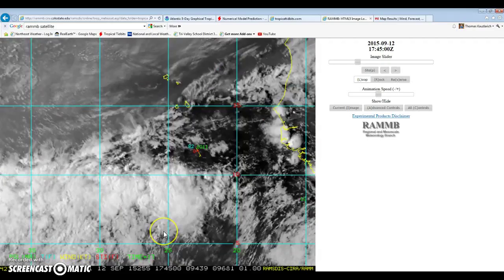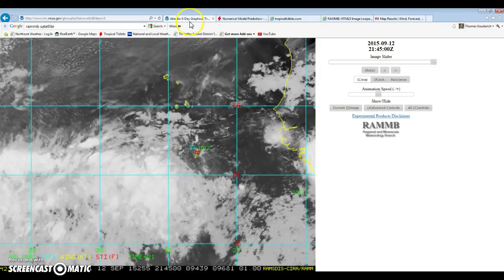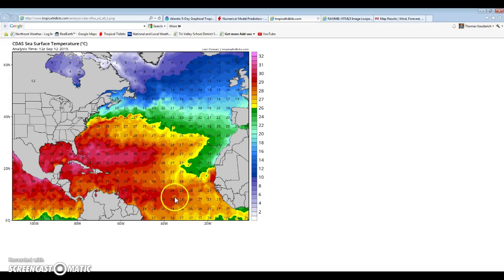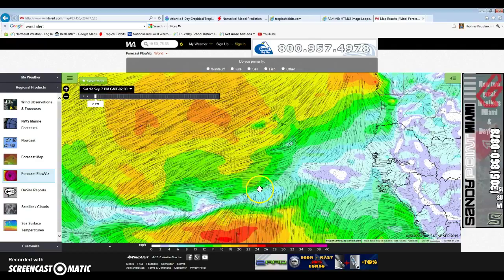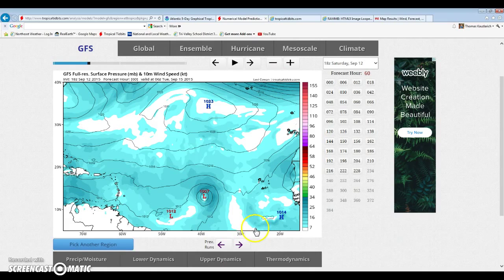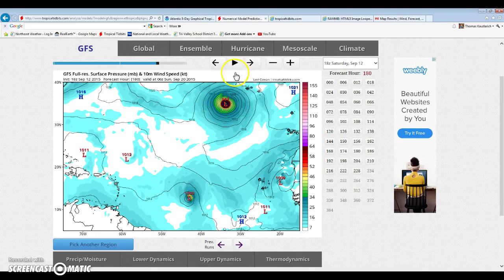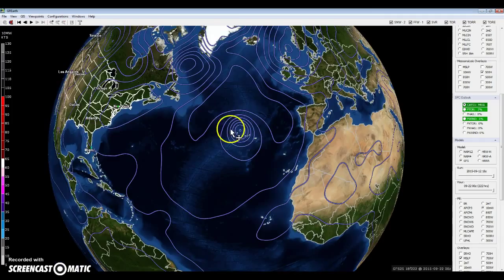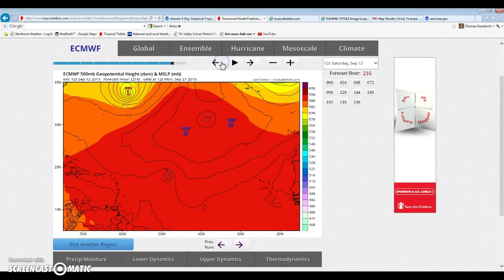Potential Tropical Storm Ida in the East Atlantic?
Hey guys this is Wx Expert bringing you guys another awesome video on the potential for Tropical Storm Ida in the East Atlantic, models are starting to pick up on this system.